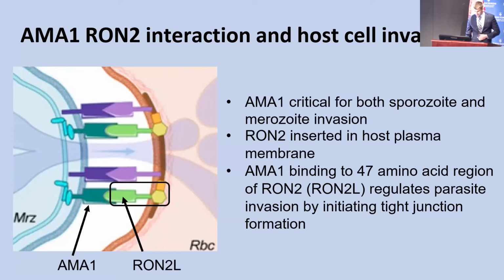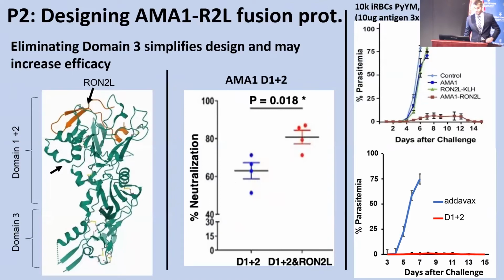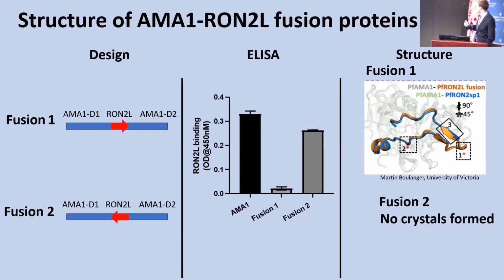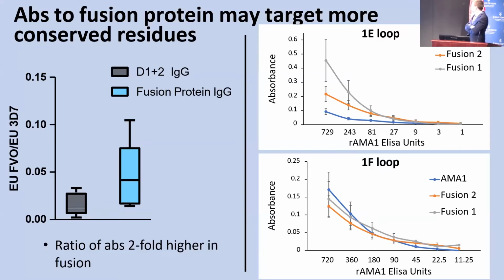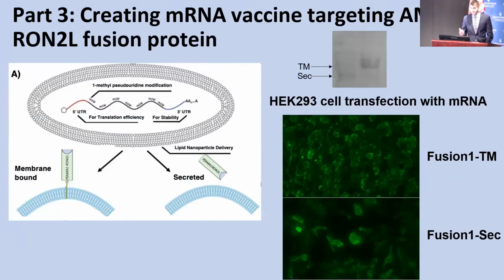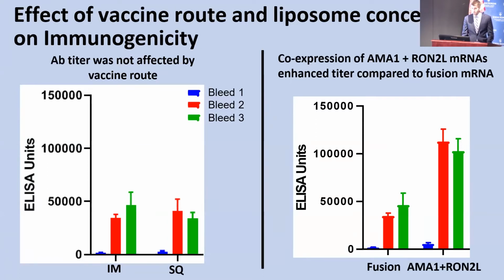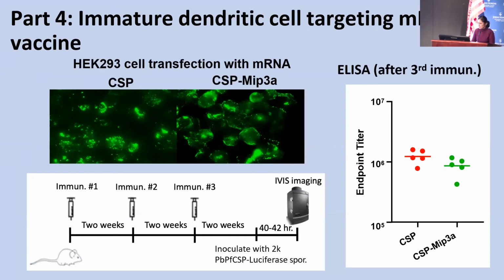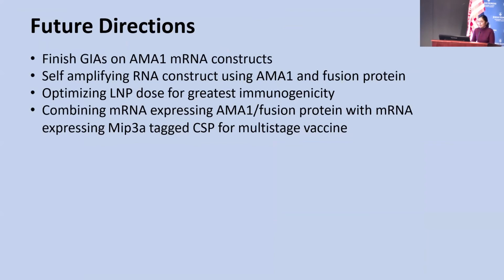SEAN YANIK | 2022 Future of Malaria Research Symposium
Sean Yanik, Johns Hopkins University, presents "Structure guided design of a P. falciparum mRNA vaccine targeting the AMA1-RON2 complex" at the 8th Future of Malaria Research Symposium in Baltimore, Maryland. The Johns Hopkins Malaria Research Institute hosted its first hybrid symposium, the Future of Malaria Research. This annual symposium is unique in that it is hosted by postdoctoral fellows and PhD students; it also highlights early career scientists and emerging malaria researchers, giving them a forum to present their research, many for the first time. For this hybrid meeting, participants presented either in person at the Johns Hopkins Bloomberg School of Public Health in Baltimore, Maryland, USA or via Zoom to include peers in Africa and Europe. Since 2015, the Symposium has been hosted each year prior to the American Society of Tropical Medicine and Hygiene’s annual meeting. More than 850 people registered to attend the October 28, 2022 hybrid symposium and more than 65% of participants represented malaria endemic counties.